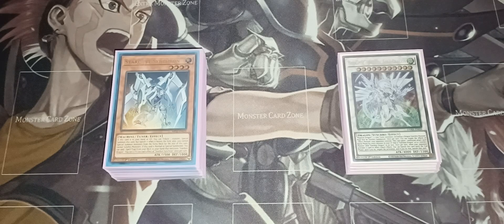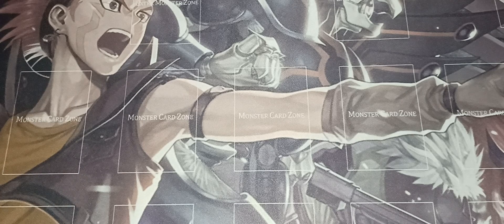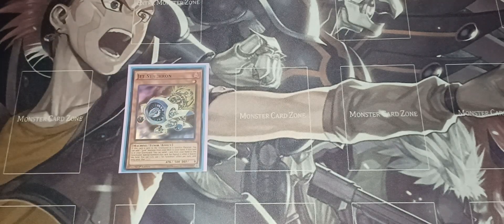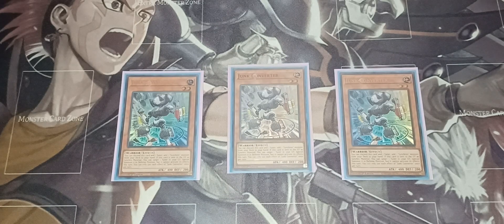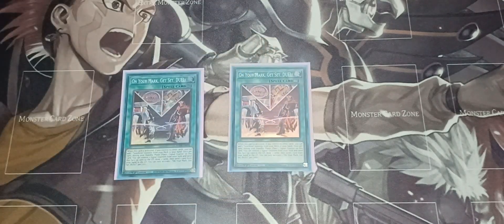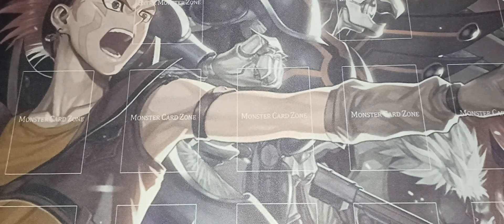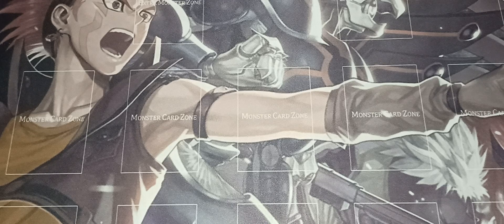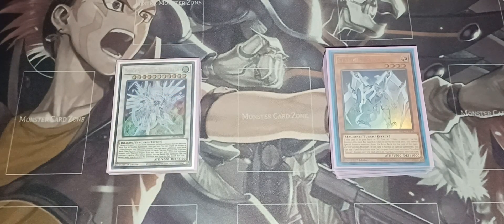Stardust Synchron Deck Profile (March 2024)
Just to keep in mind, this is a budget build so it won't have some of the more expensive cards.  Synchrons are somewhat pricey, especially if  you need multiple copies.  I still hope you enjoy and remember to always keep dueling!  :)